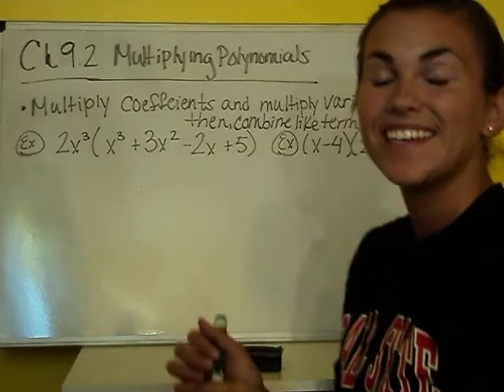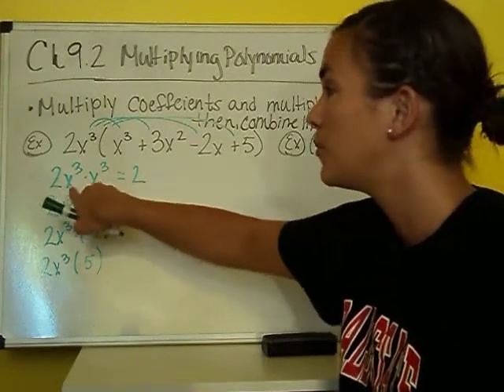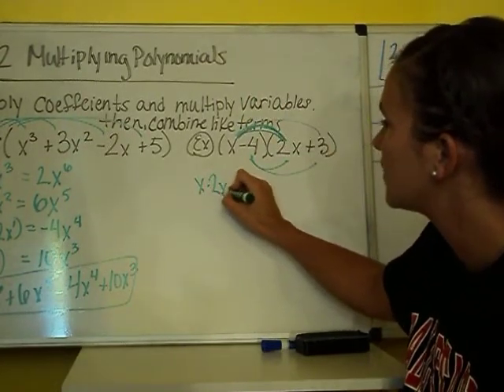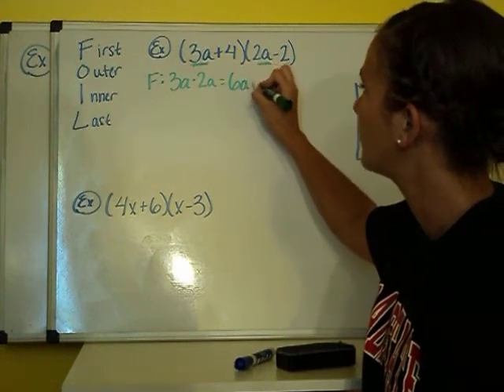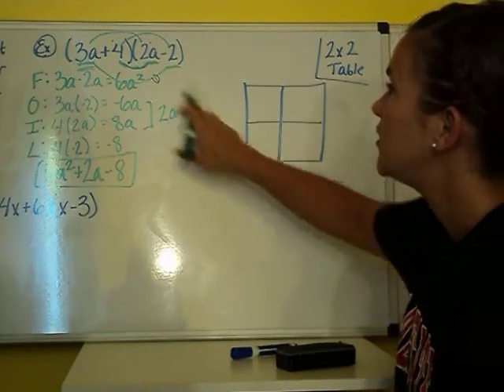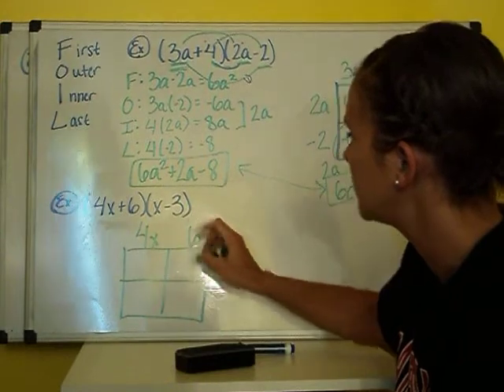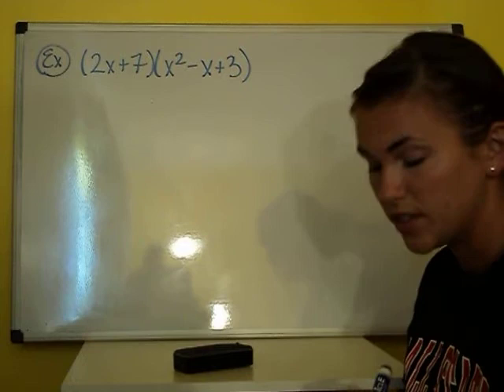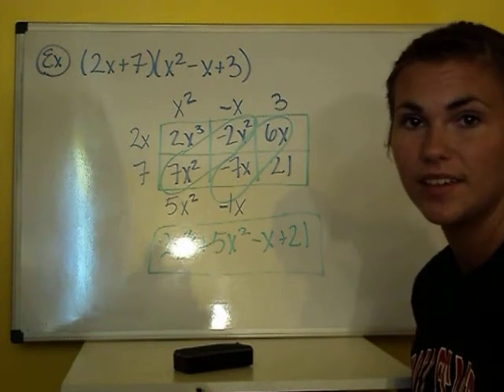Alg1 Ch9.2 Multiply Polynomials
Multiplying polynomials: we learn how to distribute, use a 2x2 table and FOIL.

homework page 565 #3-4, 17-22, 34, 36